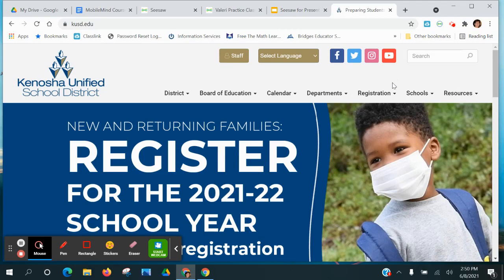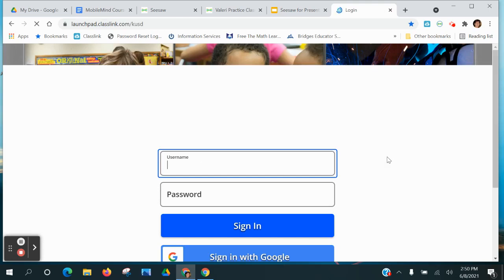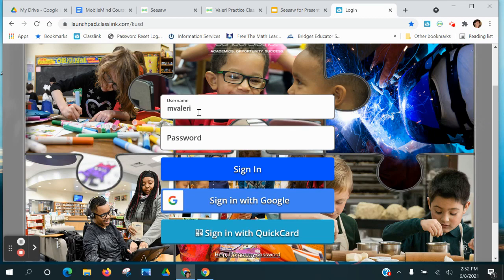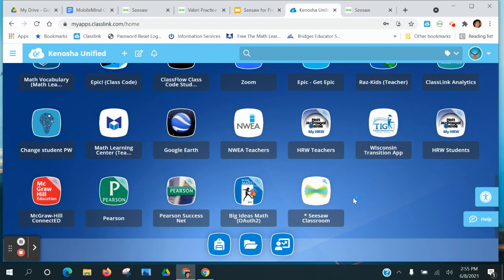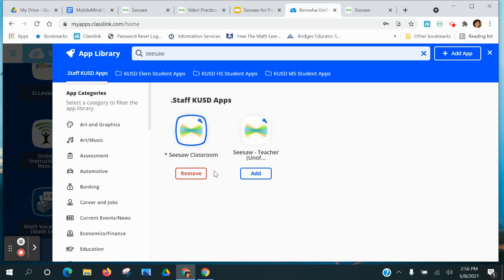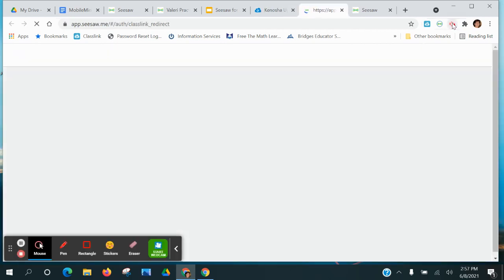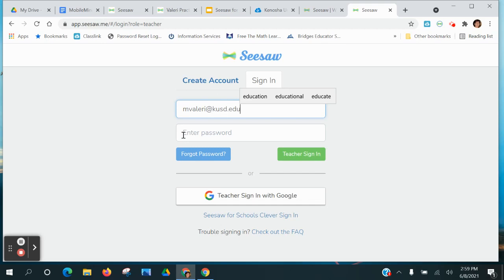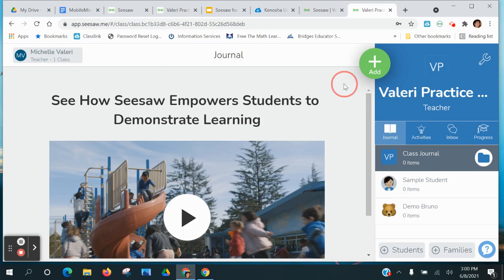Classroom Teachers Access Seesaw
Classroom teachers for grades K-2 in the Kenosha Unified School District use the Seesaw platform with students and families.  This video guides teachers through accessing their Seesaw classes through the KUSD ClassLink application for ease of access.